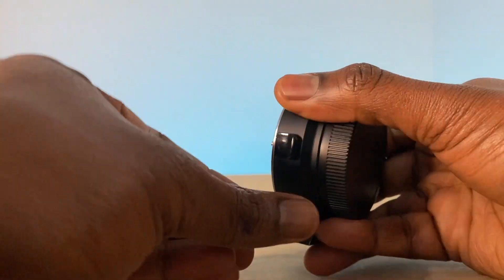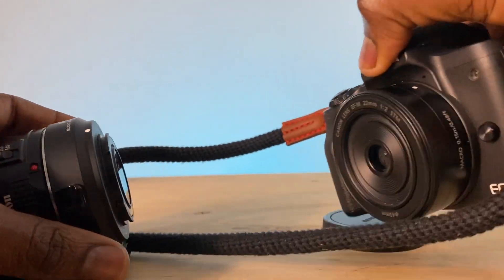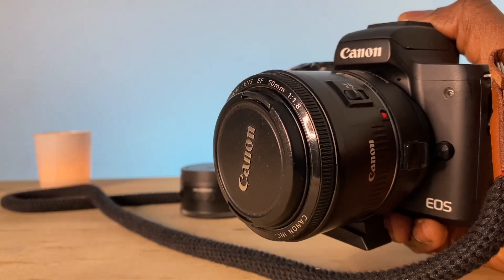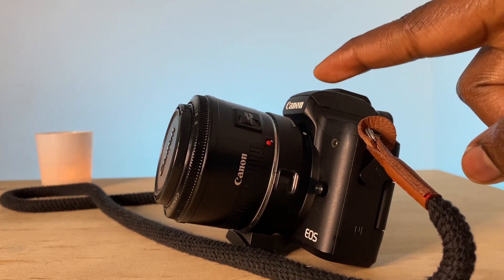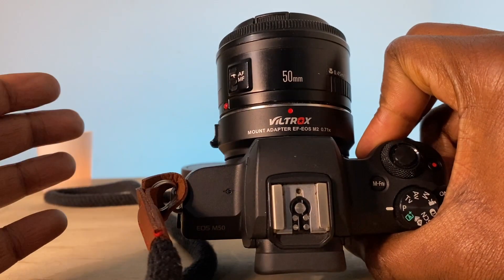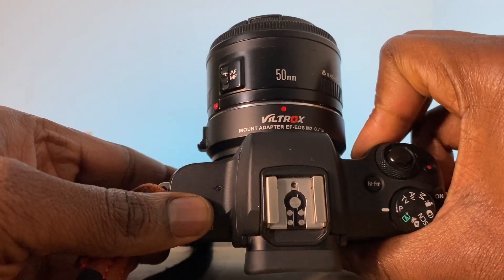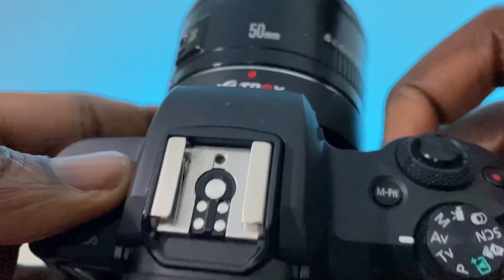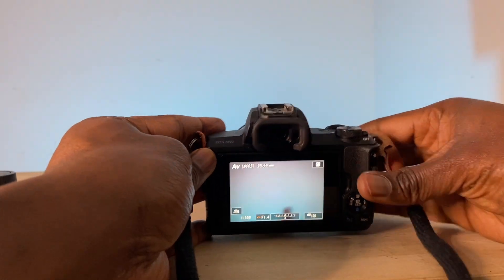Turn your M50 to a full frame camera with this (and gain two exposure stops)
The Viltrox EF-EOS M2 ➡️ ⬅️ mount adapter is a device that allows users to mount Canon EF-mount lenses onto a camera with the EOS M2 mount. This adapter allows for full electronic communication between the lens and the camera, including autofocus and aperture control, and also allows the aperture to be adjusted manually via the aperture ring.

It is made of high-quality aluminum and has a durable metal construction. The adapter also has a built-in chip that can automatically confirm lens information and update the camera's firmware. It is a great option for those who own Canon EF-mount lenses and want to use them with their EOS M2 camera, without having to invest in new lenses.

A speedbooster mount adapter is a type of adapter that is designed to increase the effective aperture of a lens by reducing the focal length and increasing the amount of light that enters the camera. The Viltrox EF-EOS M2 Speedbooster is a version of the Viltrox EF-EOS M2 mount adapter that includes a built-in speedbooster function.

This means that when a Canon EF-mount lens is mounted on an EOS M2 camera using this adapter, the effective aperture of the lens will be increased by approximately one f-stop, allowing for lower-light photography and a shallower depth of field. Additionally, the speedbooster function also increases the field of view of the lens, effectively reducing the focal length by 0.71x. It is a great option for those who want to increase the versatility of their Canon EF-mount lenses with their EOS M2 camera.